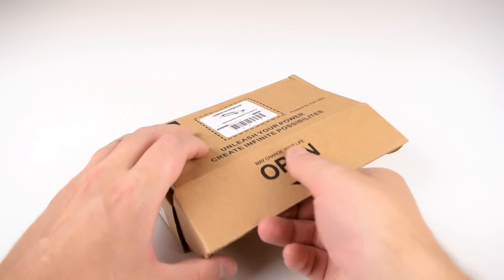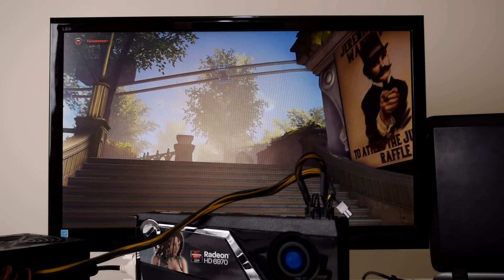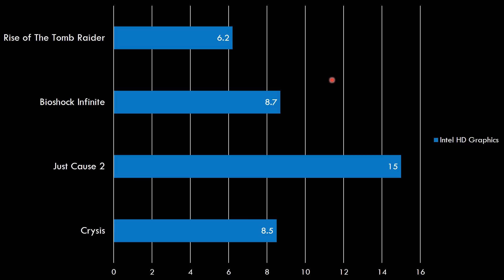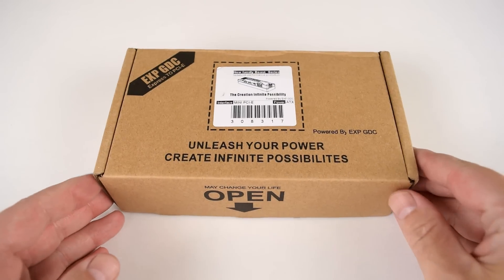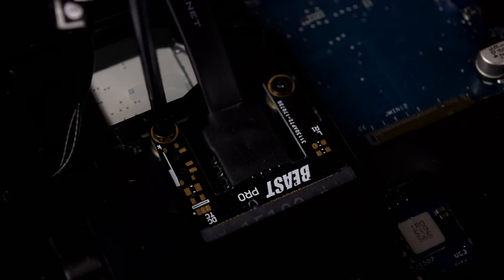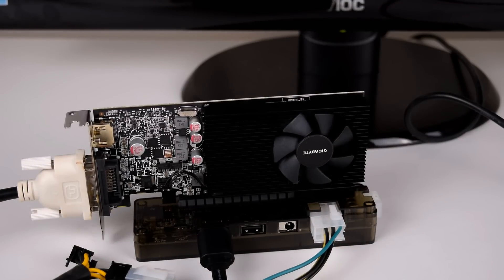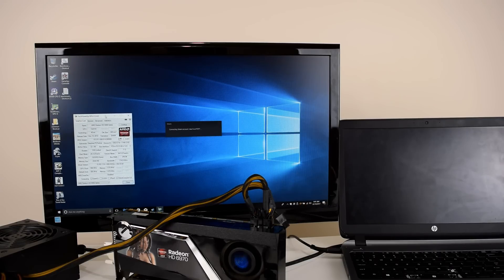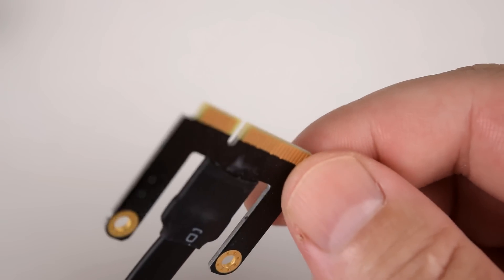External Graphics Card - Cheap Gaming PC with broken screen Laptop